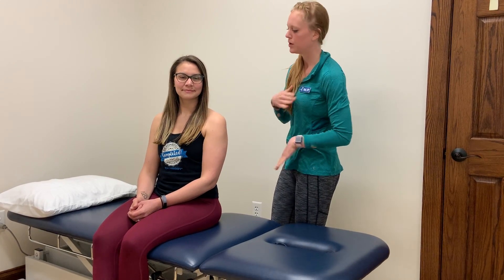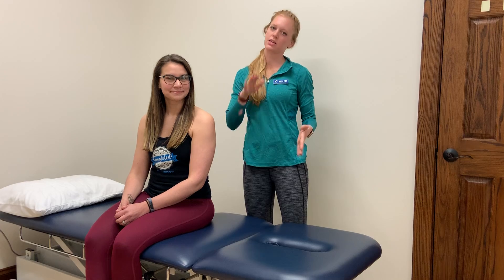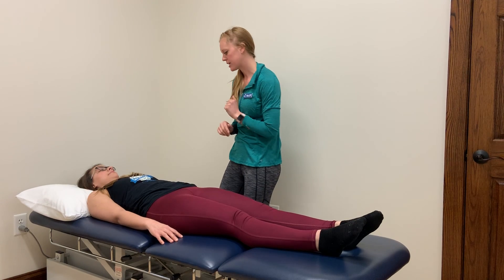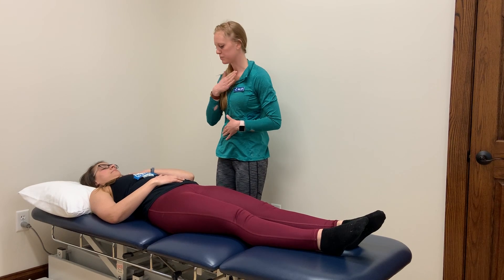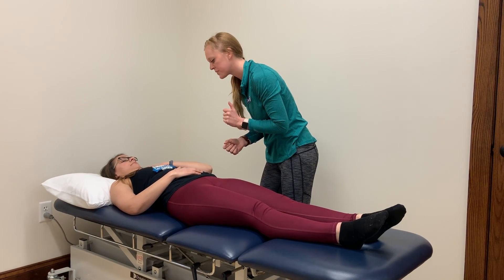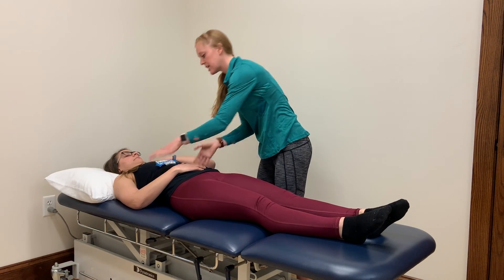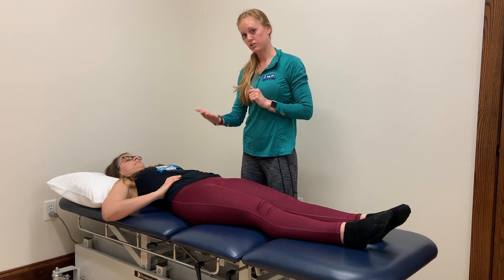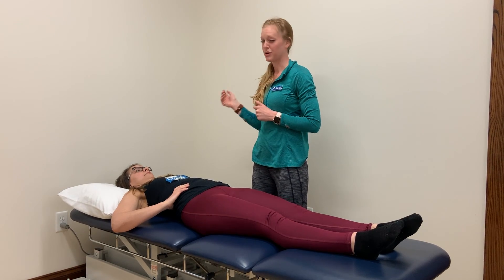Diaphragmatic Breathing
The diaphragm is an important muscle that forms the roof of the core muscle group. By training and strengthening use of this muscle, you can start building a foundation to create a strong and functional core. This can help with low back pain, neck pain, and even to improve control and strength in the upper and lower body. Due to its role and function in the body, it can also help to decrease the perception of pain, decrease stress response, and improve overall quality of life. We hope this video can start the process of learning to use this muscle well during your daily life.